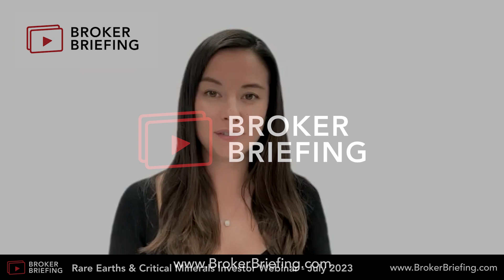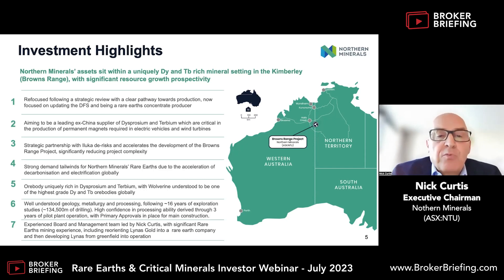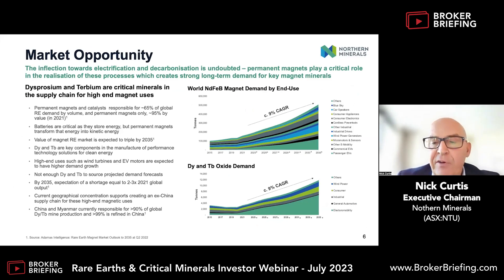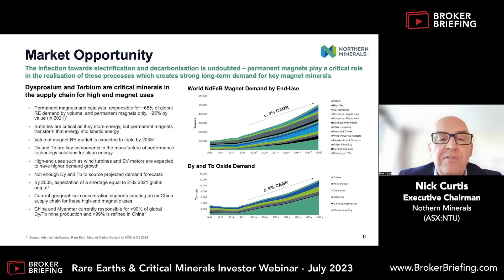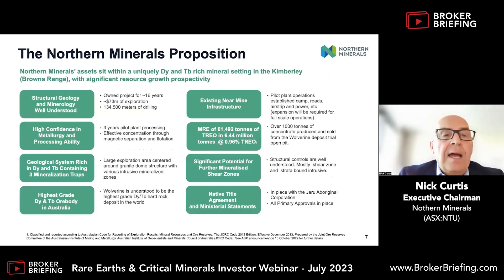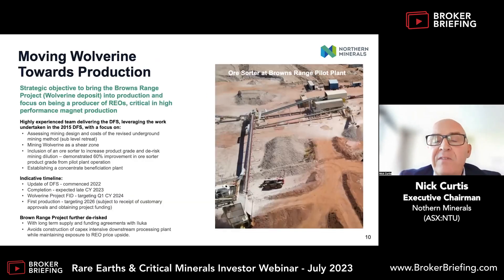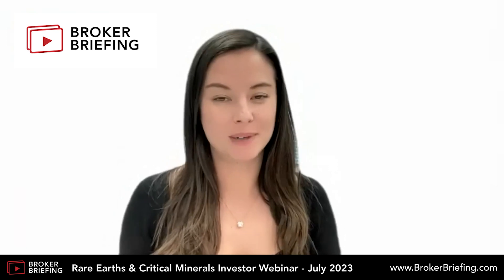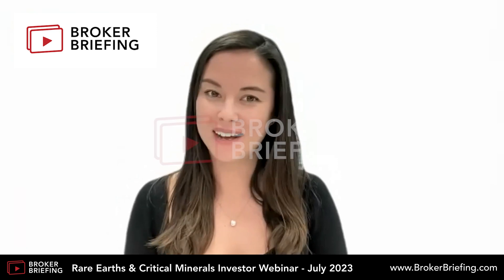Northern Minerals (ASX:NTU) - Rare Earths & Critical Minerals Investor Webinar - July 2023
For the Broker Briefing July 2023 Rare Earths & Critical Minerals Investor Webinar, Northern Minerals (ASX:NTU) Executive Chairman, Nick Curtis, provides an overview of their Browns Range Rare Earths Project, which aims to become a become an important supplier of dysprosium and terbium, and discusses the company's binding supply agreement with Iluka for 100% of planned production over the initial life of mine to feed the Eneabba Rare Earths Refinery.

About Northern Minerals
Northern Minerals Limited (ASX: NTU) (Northern Minerals or the Company) owns 100% of the Browns Range Heavy Rare Earths (HRE) Project in northern Western Australia, tenements uniquely rich in the heavy rare earth elements dysprosium (Dy) and terbium (Tb).

Dysprosium and terbium are critical in the production of dysprosium neodymium iron-boron (DyNdFeB) magnets used in clean energy, military, and high technology solutions. Dysprosium and terbium are prized because their unique properties improve the durability of magnets by increasing their resistance to demagnetisation.

The Project's flagship deposit is Wolverine, which is thought to be the highest-grade dysprosium and terbium orebody in Australia. The Company is preparing to bring Wolverine into production with the objective of providing a reliable alternative source of dysprosium and terbium to production sourced from China. Northern Minerals is one of only a few companies outside of China to have produced these heavy rare earth elements.